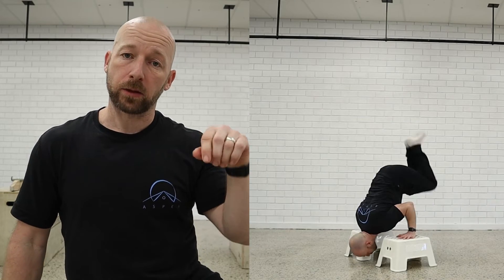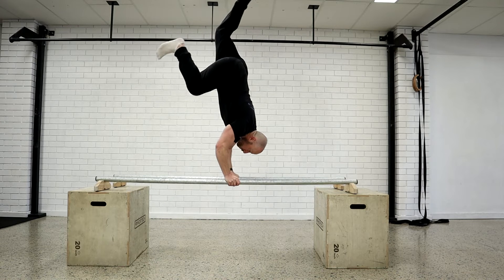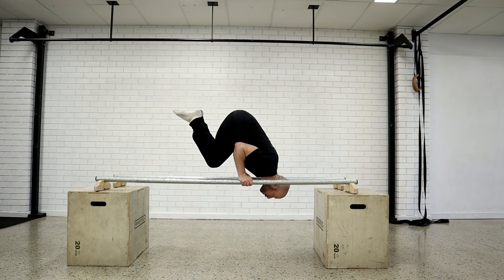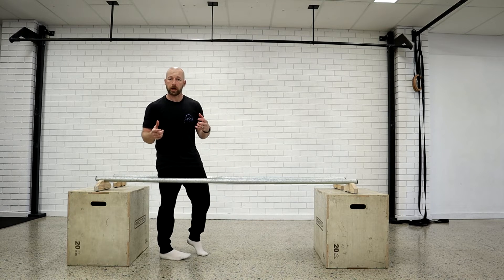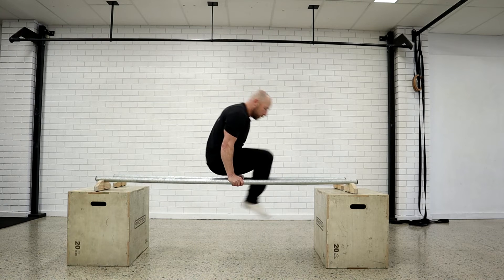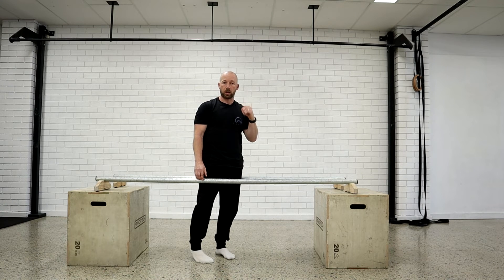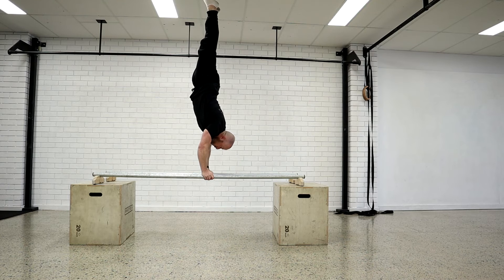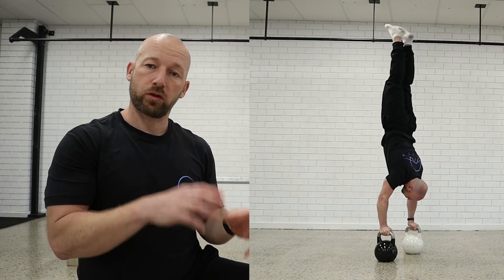LEARN the Bent Arm Handstand Press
Press from L Sit to handstand using bent arms. This handstand push up variation is more accessible than the straight arm press especially if you are strong. It can be done on P Bars, between two boxes or chairs etc. You can use momentum, eccentrics and partial range drills. If you struggle with any of the positions spend time in static holds like Shoulderstand, L Sit and Handstand.